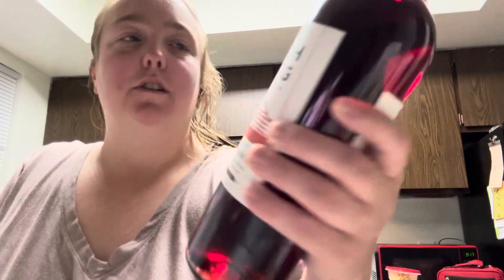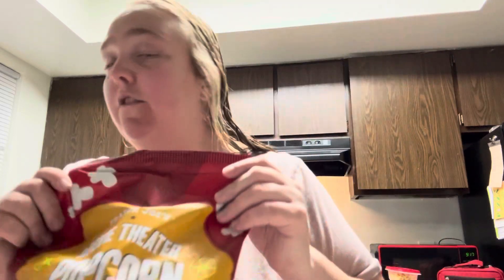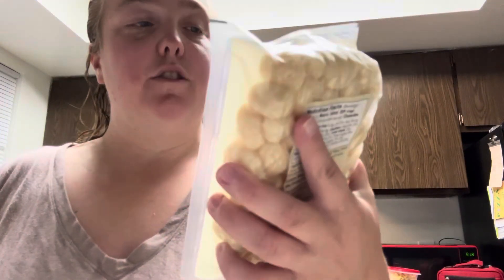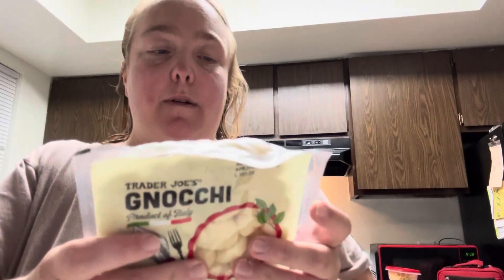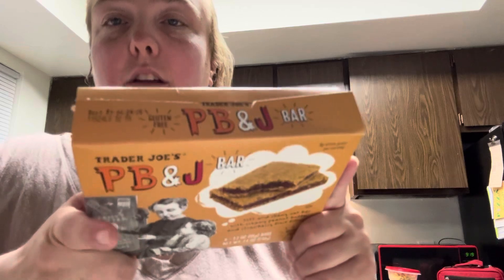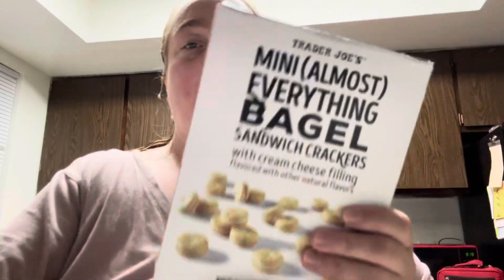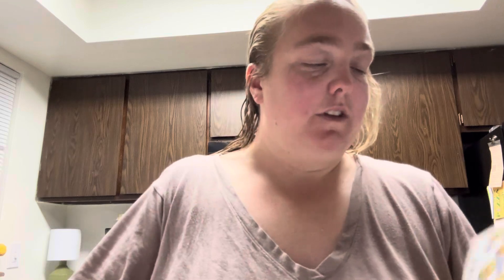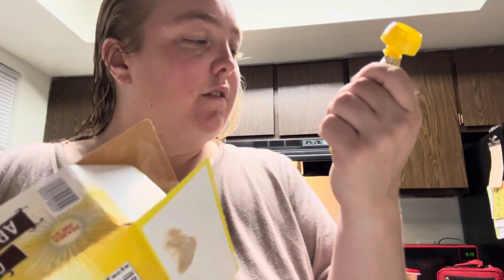Trader Joe’s haul